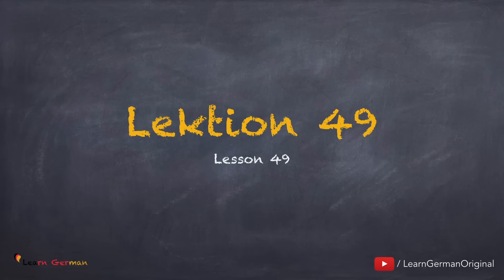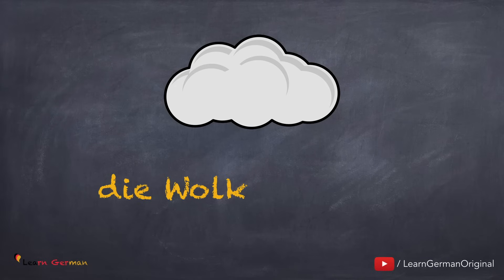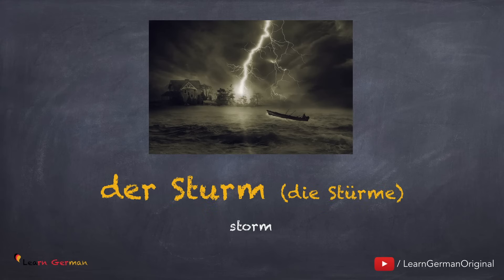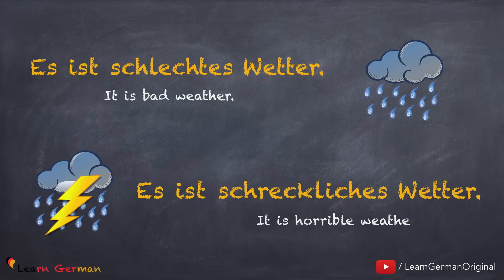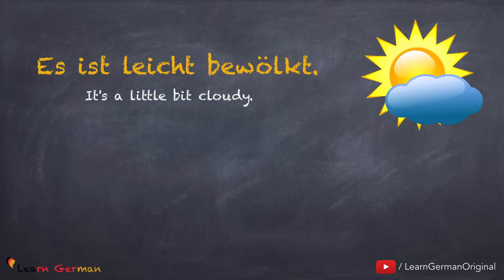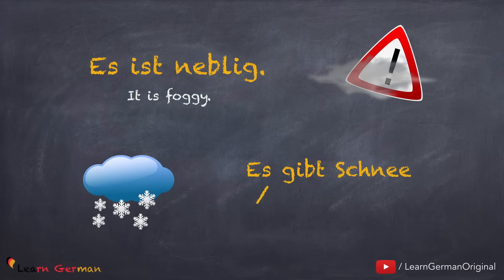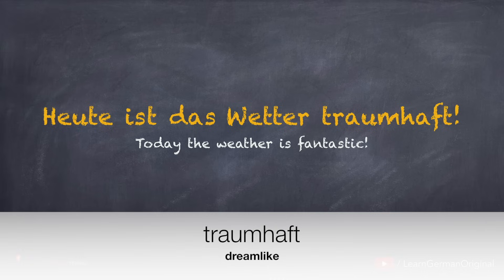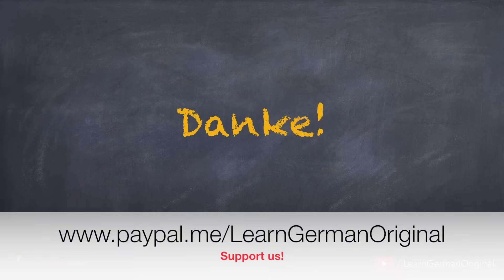Learn German | Wie ist das Wetter? | How's the weather? | German for beginners | A1 - Lesson 49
Learn German lessons online for beginners course - We help you learn german in a quick and easy way.

Learn German Lesson 49 -  How is the weather? | Wie ist das Wetter?

Talking about the weather asking how it is or telling how it was in your area is a brilliant topic for Smalltalk, it gets everybody talking. So, in this lesson you will learn how to talk about the weather.
 We will be learning small dialogues, phrases and structures related to the topic. Furthermore, we will be doing important words along with their articles and plural forms; we suggest that you learn them well.
Lastly, to practice what you have learned, we suggest that you do a role play with a small dialogue about weather with your friend or with yourself.